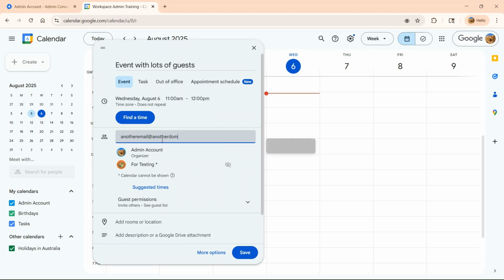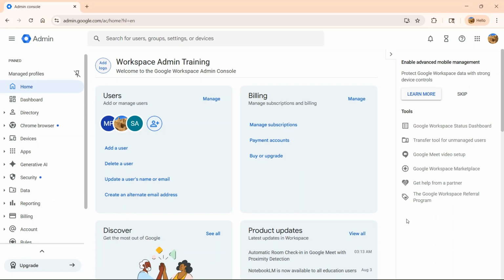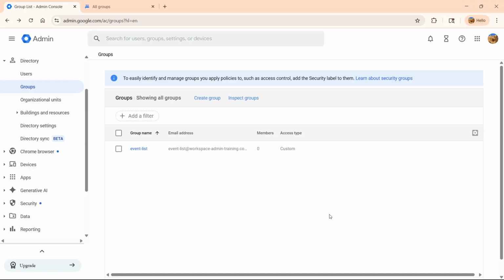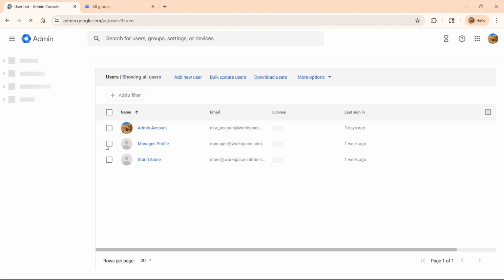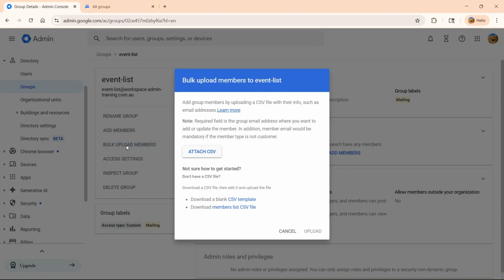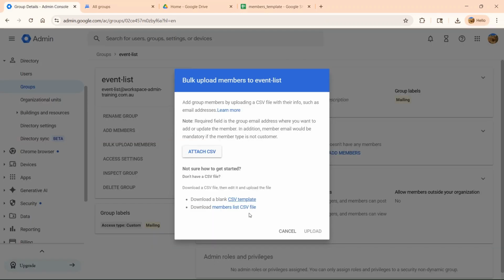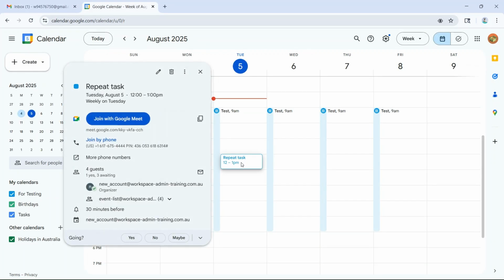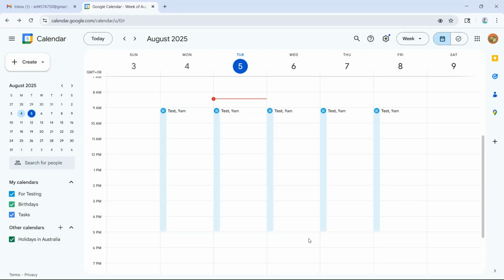Stop Wasting Time Updating Meeting Invites (Here's How)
🔗 Want jargon-free, 1:1 help to set up, secure, or rescue your Google Workspace? Book a live "Done-With-You" screen-share session with me.

📧 Join the email list for direct links to every new video.

How do you manage your meeting invites? If you're a small business owner, you know the struggle is real when it comes to keeping your event invites updated particularly if you’re inviting a lot of people or adding new people to the event.

In this video, I'll show you a simple solution to tie your event invites to a dynamic contact list. No more manually updating invites! We'll explore a method that automatically updates your attendee list so everyone on your team is always in the loop.